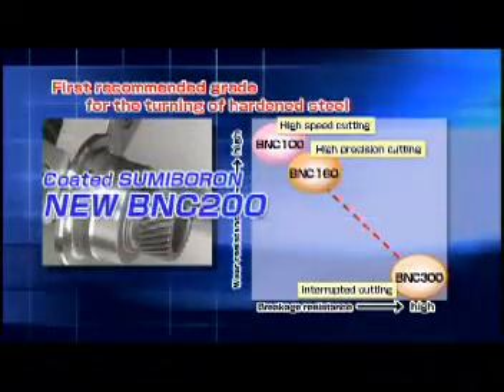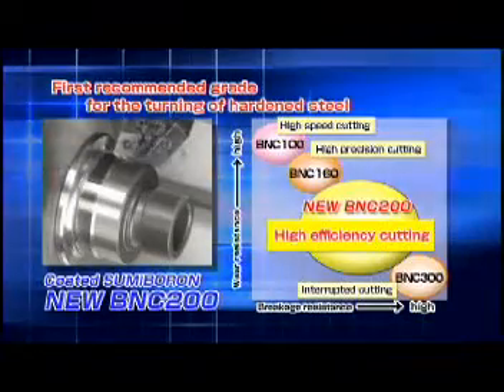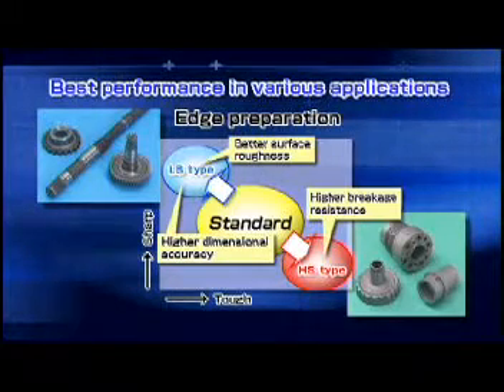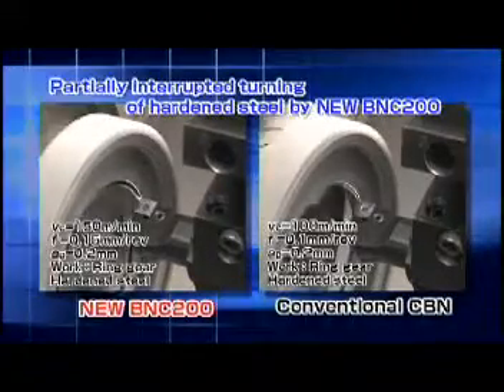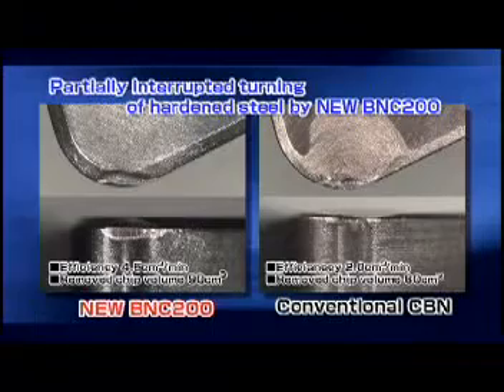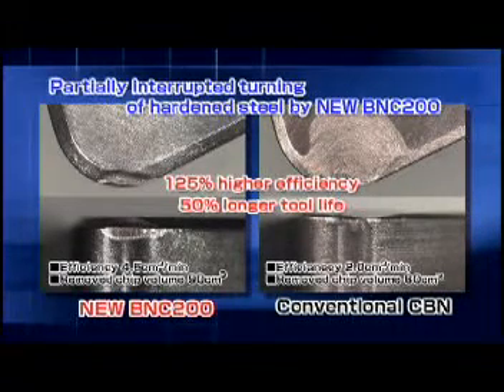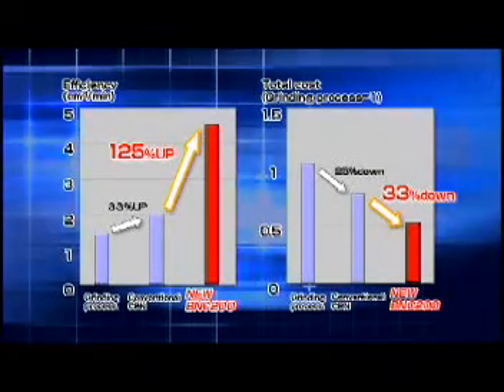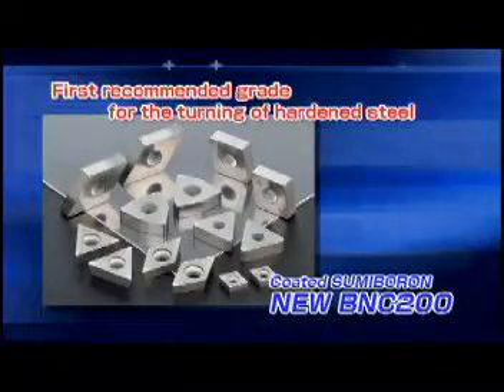產品介紹---BNC200淬火鋼用氮化硼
sumi BNC200淬火鋼用氮化硼
Sumi 在堅韌的CBN 基材上添加了耐熱和耐磨塗層，產生了新一代高性能刀片。
考慮到加工經濟效益，刀片是製作多角形的形狀。